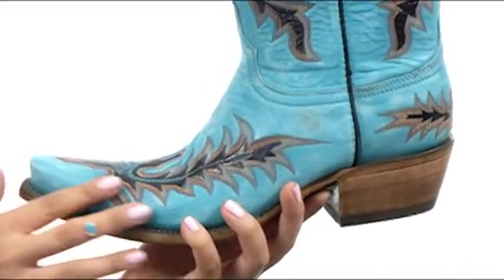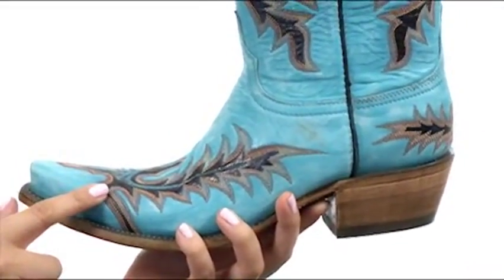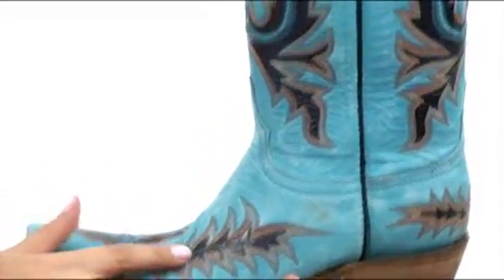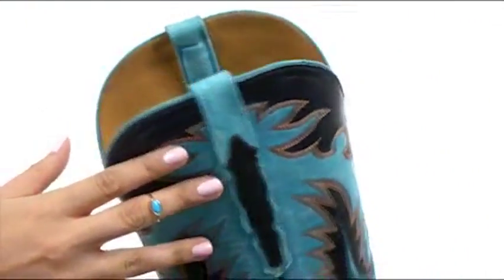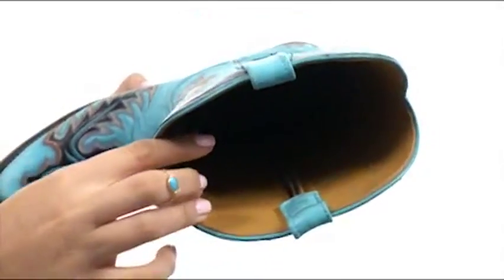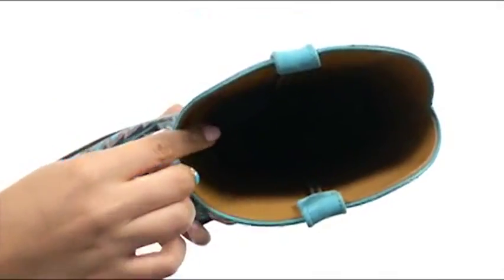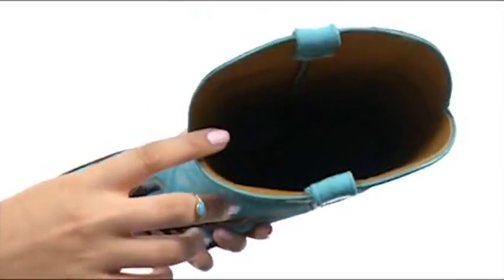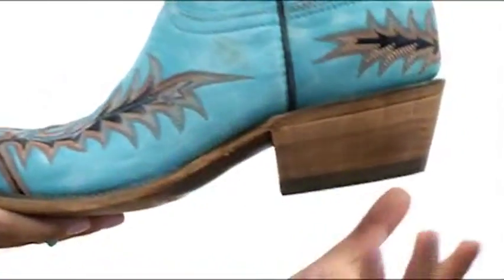Giày bốt Lucchese L4727.S54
Giày bốt bấm mua ngay tại vào đây để xem video về cách khởi động của Lucchese! Xin lưu ý: giày Lucchese nên vừa khít quanh mu bàn chân của bạn. Khi bạn lần đầu tiên thử khởi động, bạn nên luôn luôn làm như vậy với một chiếc vớ khô và hoàn toàn khô. Để biết thêm thông tin, xin vui lòng bấm vào Lucchese Fit GuideDress mình lên trong cái nhìn màu xanh tuyệt đẹp của L4727.S54 khởi động từ Lucchese®.Luxurious da trên với mô hình khâu Tây phức tạp trên ngón chân và trục.Classic kéo-on thiết kế với kéo kép tab.